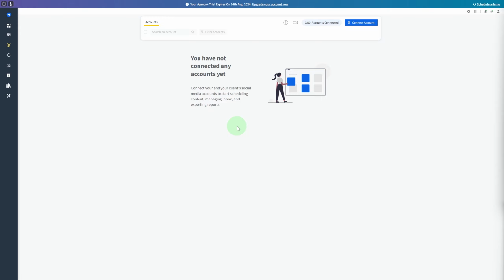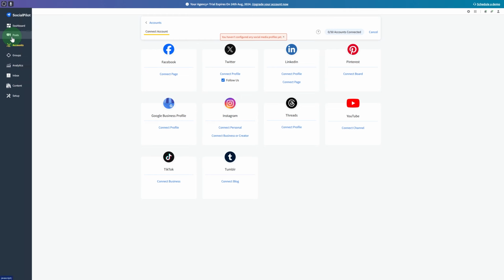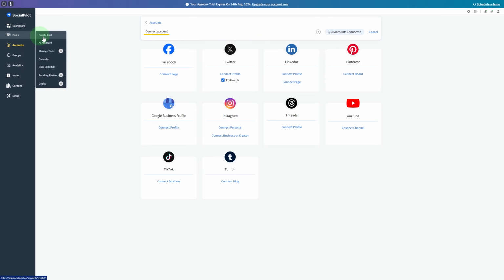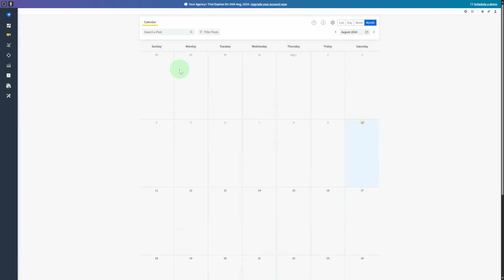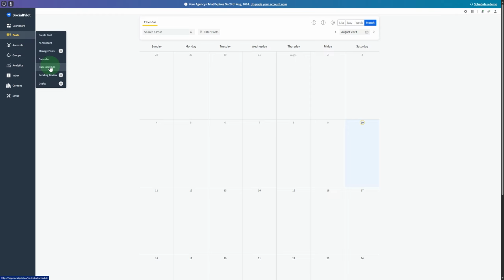Social Pilot Review: Complete Step By Step Guide (Best Social Media Management Tool)